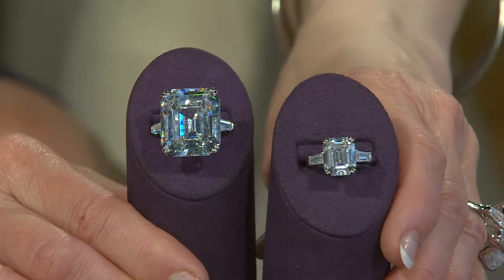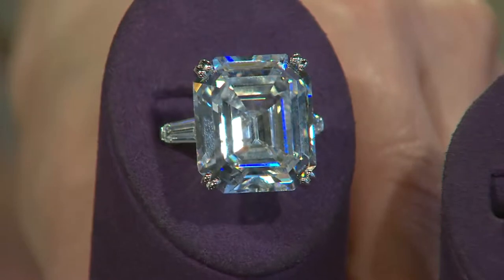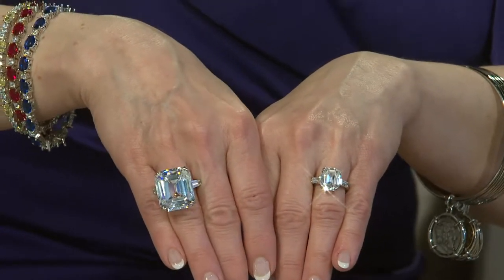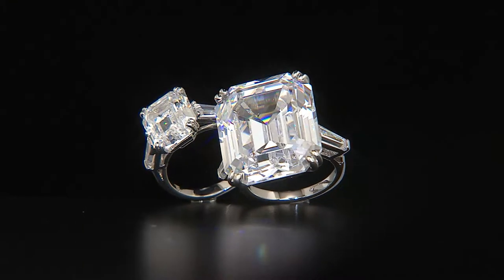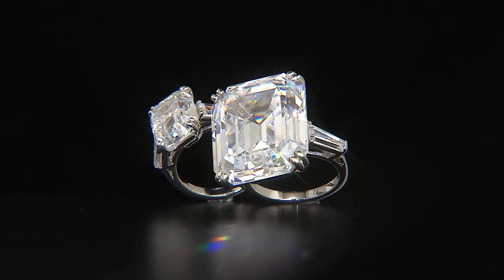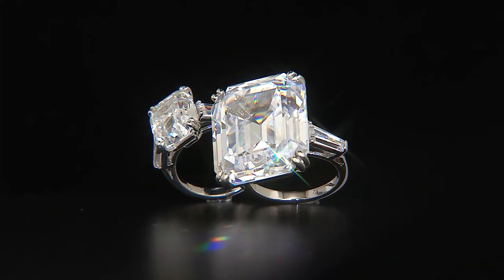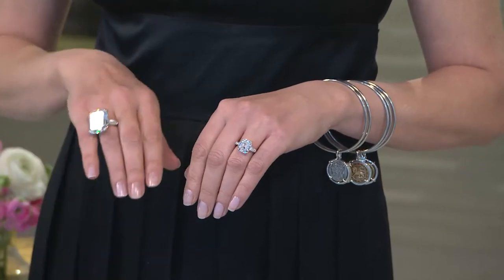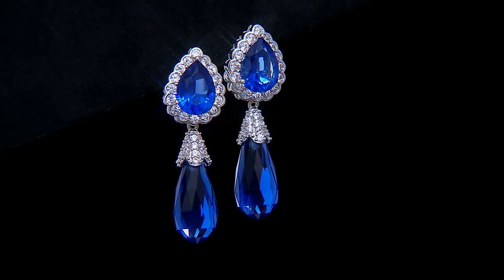The Elizabeth Taylor 7.20cttw Simulated Diamond Ring with Mary Beth Roe